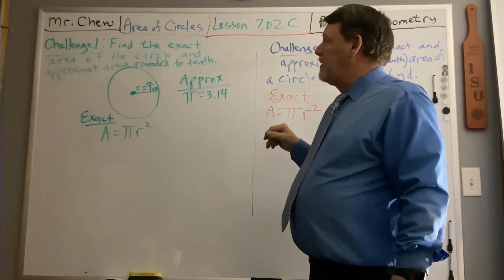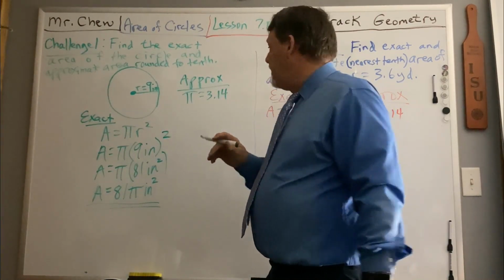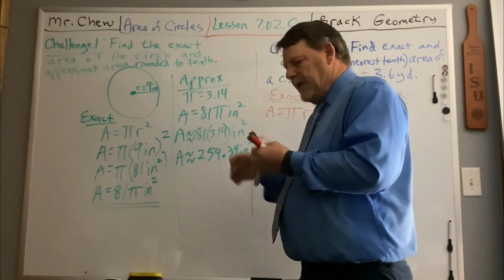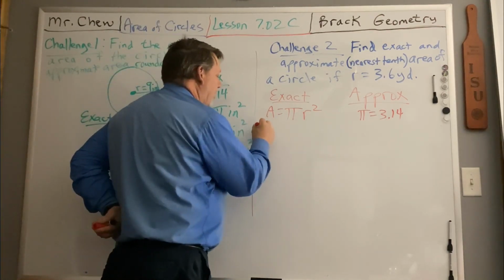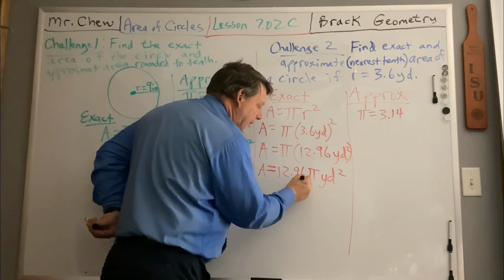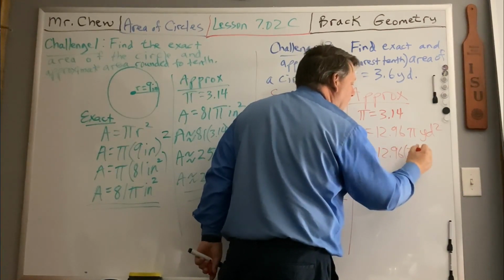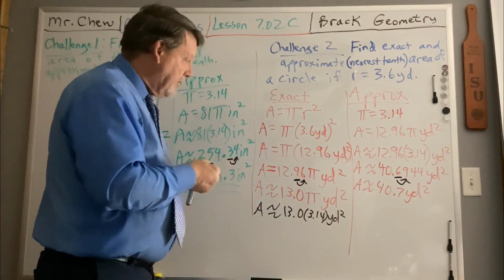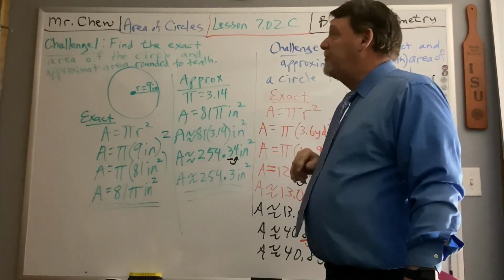Find the Exact and Approximate Area of Circles Student Challenge BG L7.02C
Find the exact area of circles in terms of pi and approximate area when pi is 3.14 rounded to the nearest tenth.